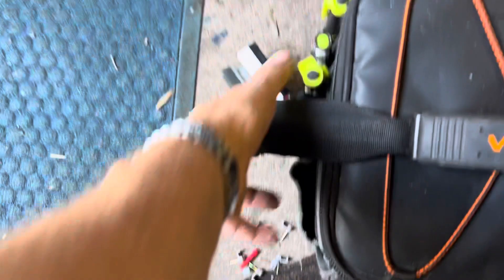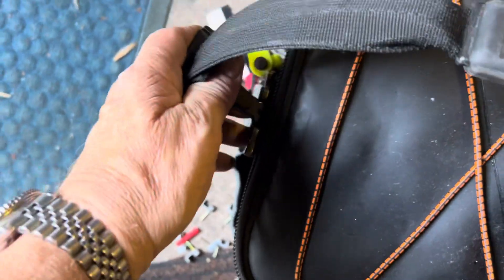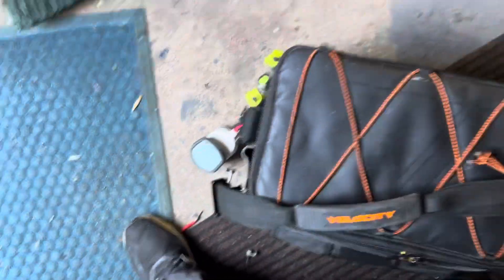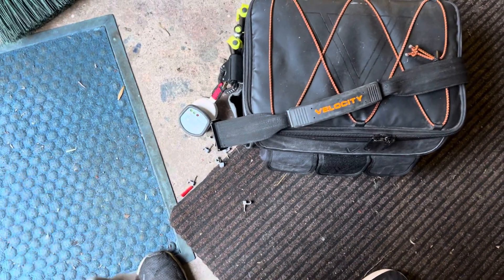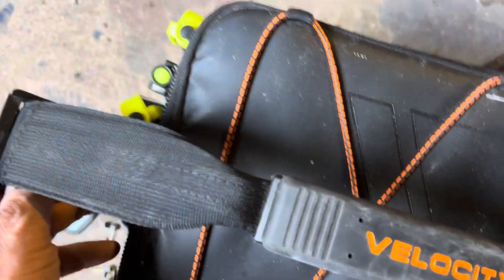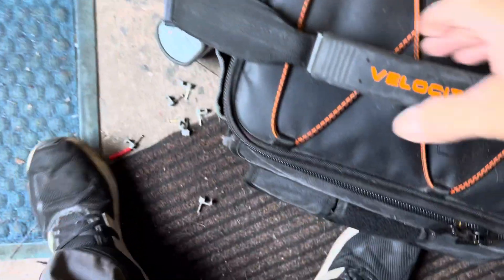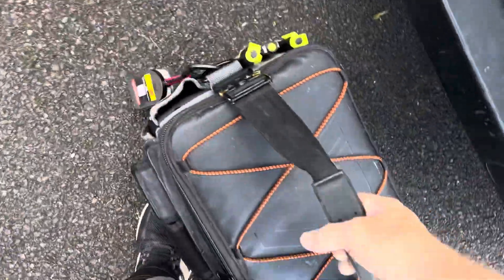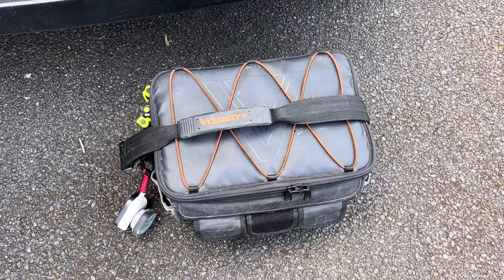FAILED, Why does my Velocity Meter Bag fail whilst walking to the van!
Why does this keep doing this.  So frustrating walking down the road to a job and this happens.